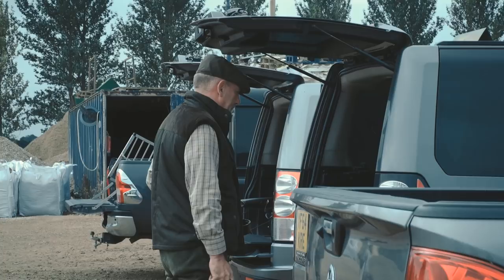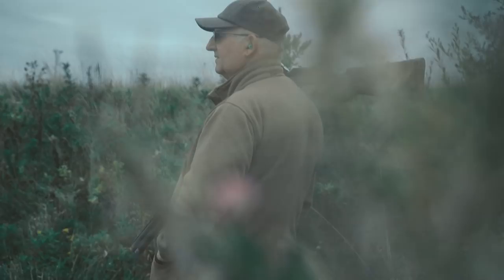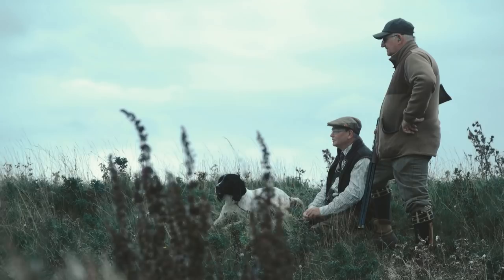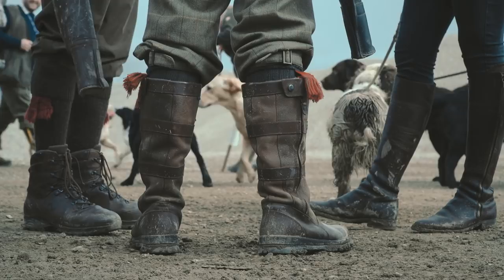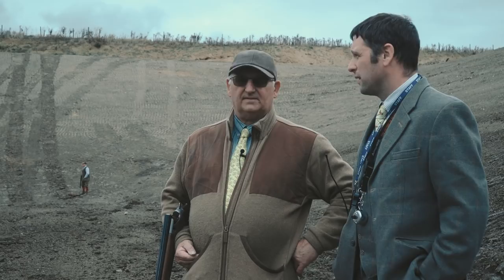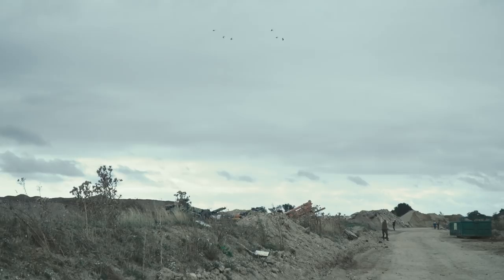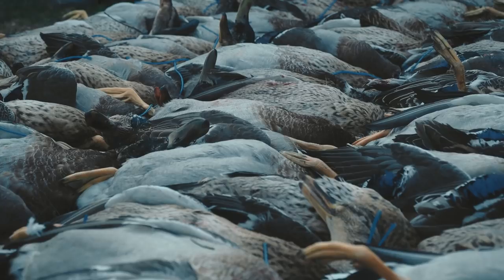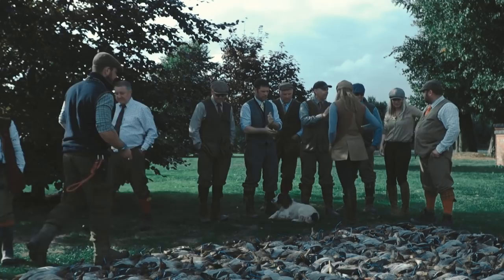Let's Go To The Local Duck Shoot (Brandesburton)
A working mans introduction to Duck shooting with friends and family at the right price.

Dave's Equipment
Miroku Shotgun
Teague Chokes
Gamebore Cartridges